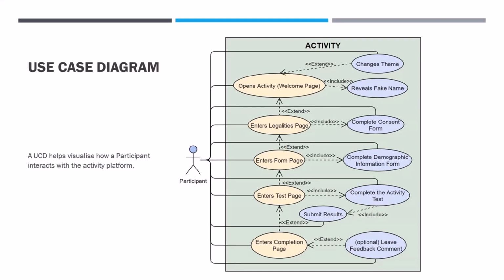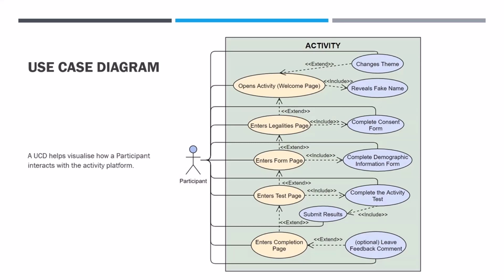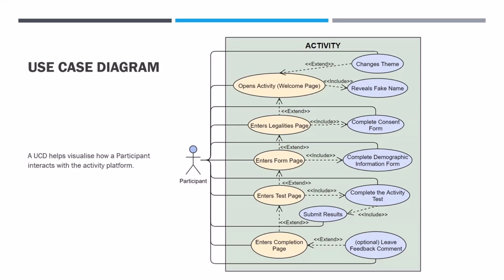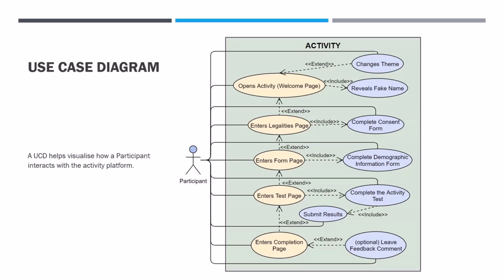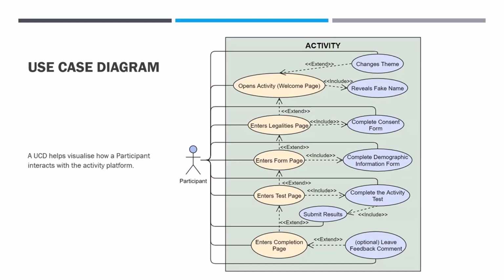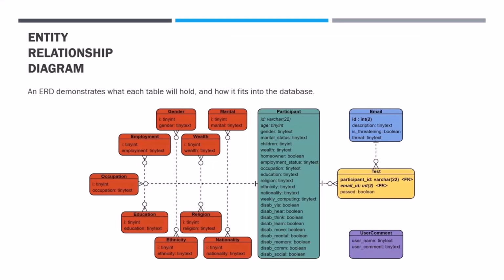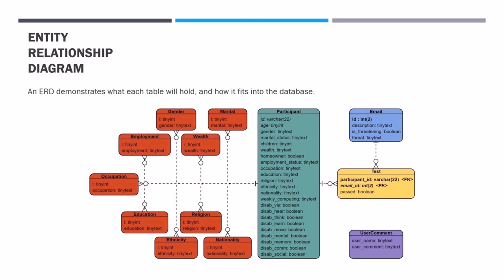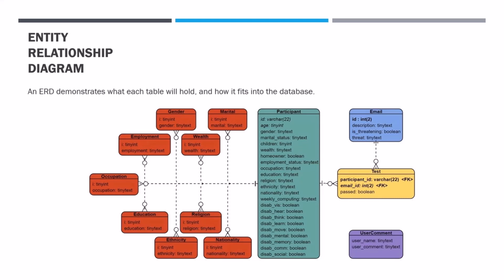BSc Dissertation - Part 2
This is my BSc Dissertation project in Software Engineering. This project was titles: "Assessing cyber security threats, utilising social determinants and machine learning."

Put simply, the project required researching about the different strategies of email phishing, exploring how a person can be defined by their demographic attributes, testing participants on their susceptibility to fraud, before finally opening the question of how fraud prevention can exist in harmony with protecting society's privacy.

Part 2 specifically focuses on the use cases of the participant activity, and the entity relationships and attributes of the database.